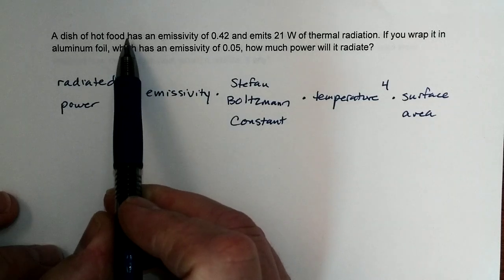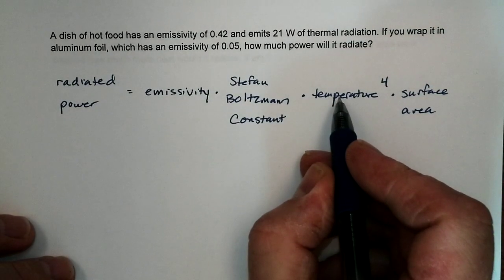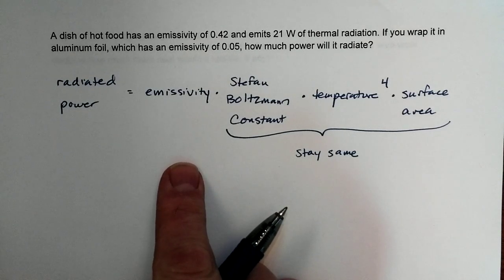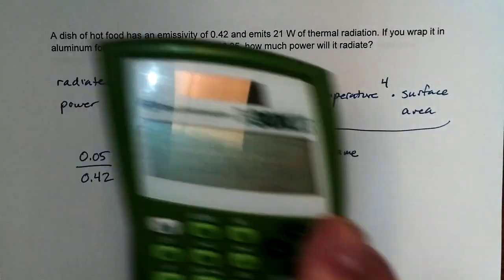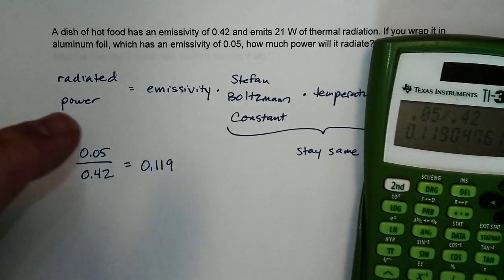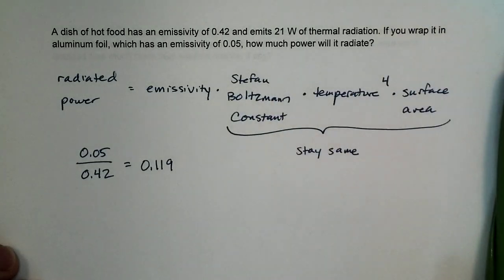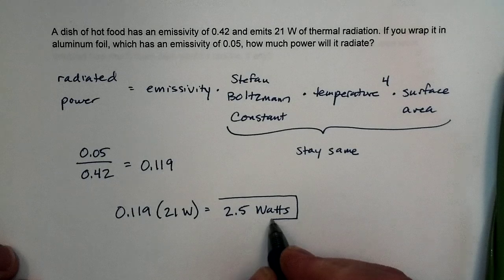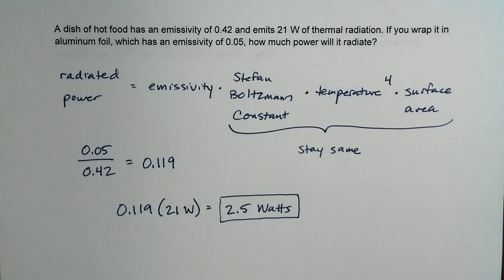Chapter 7 Problem 4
Wrapping food in aluminum foil.